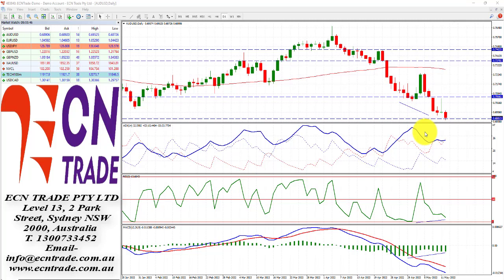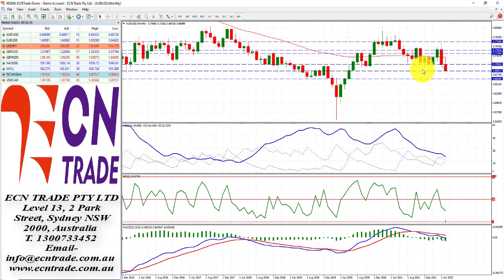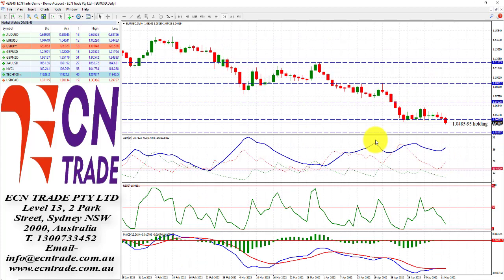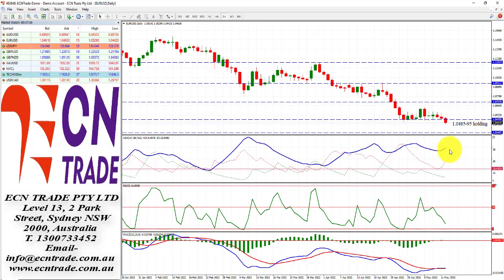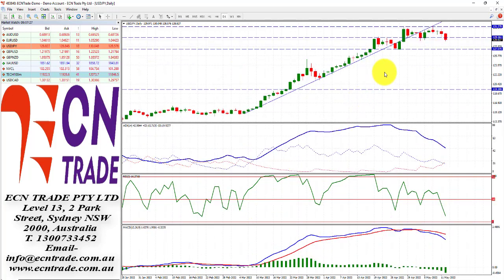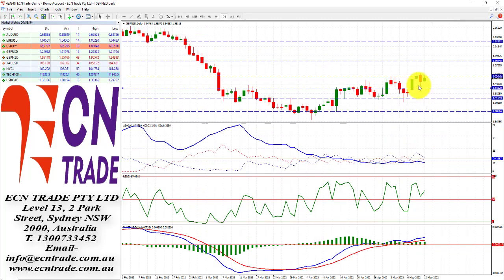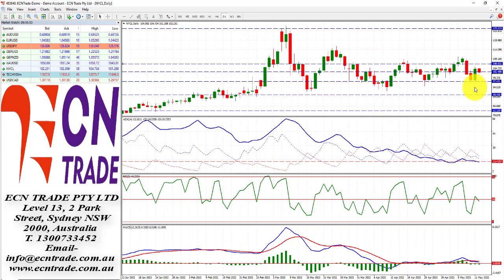ECNTRADE Webinar 2022 May 12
AUD/USD
Last 0.6886
Technical Bias: The Australian dollar bears weigh on the support and looks to 0.6870!